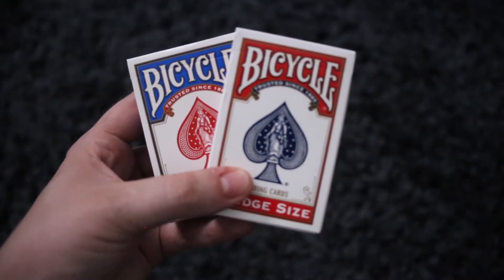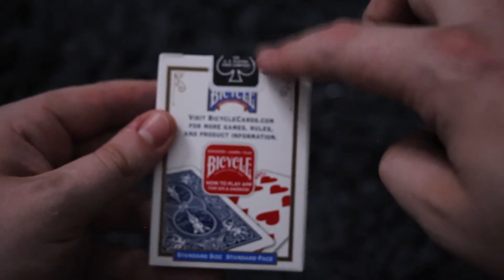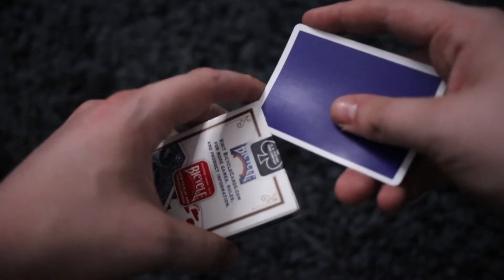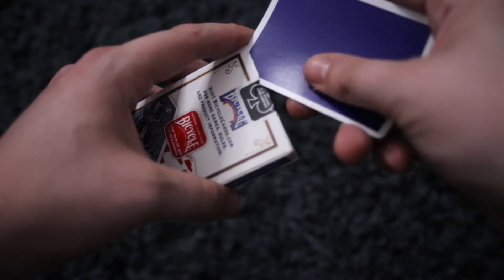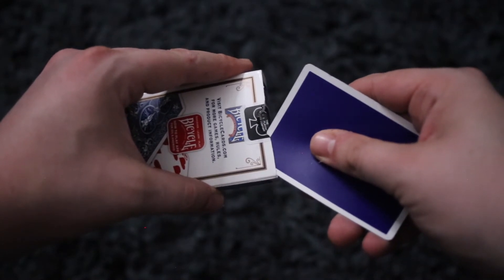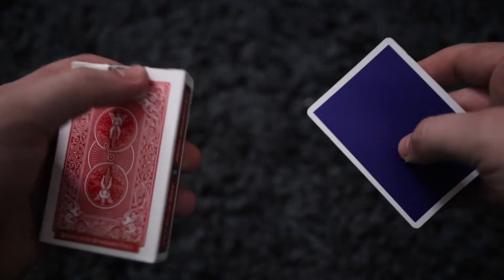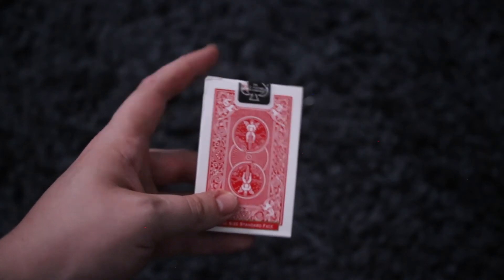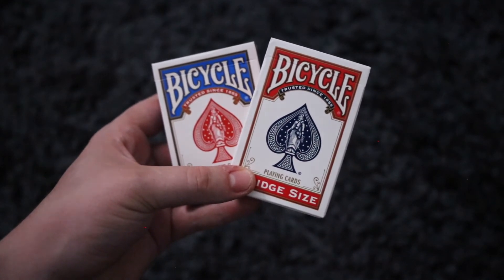The BEST WAY to Open Your Playing Cards | Immortal Playing Cards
When ordering with us at Immortal Playing Cards we aim to provide every order with luxury packaging & personal touch. The value of your package does not matter when it comes to the packaging process. You will ALWAYS receive a luxury experience with us!

You also have a chance to win our AMETHYST TICKET with EVERY ORDER. This allows you £50 store credit & the best part is that there is NO MINIMUM ORDER. You all have an equal chance!